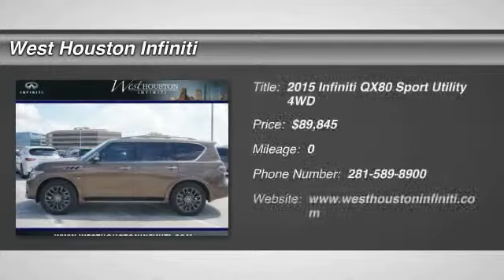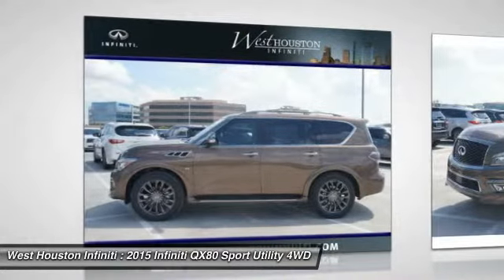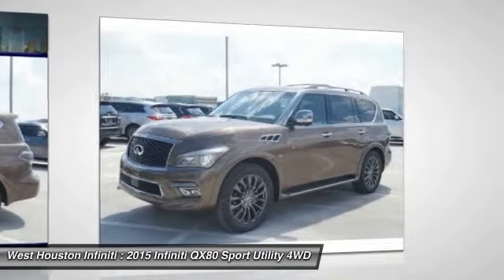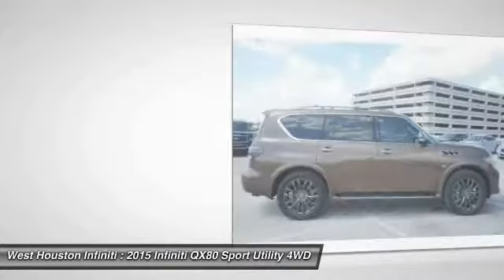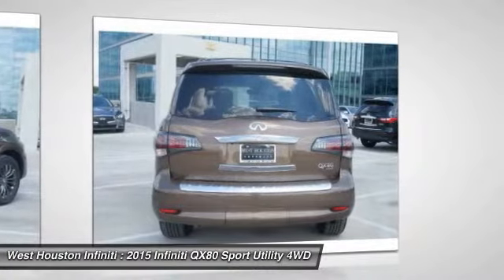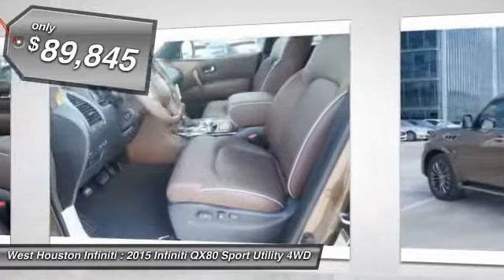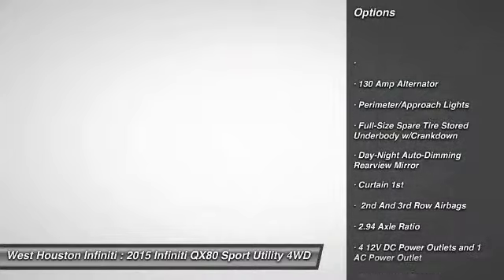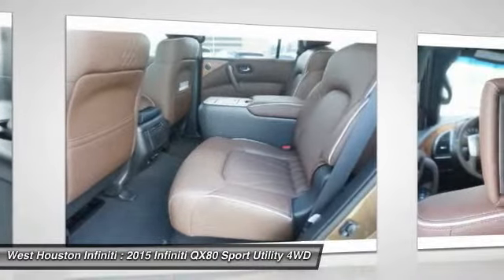2015 Infiniti QX80 Houston TX X8B233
2015 Infiniti QX80 Limited

We are pleased to present this excellent 2015 Infiniti QX80 with 0 miles. Its beautiful G exterior is nicely complimented by a clean Truffle Brown interior.  This QX80 comes equipped with the following options,  , 130 Amp Alternator, Perimeter/Approach Lights, Full-Size Spare Tire Stored Underbody w/Crankdown, Day-Night Auto-Dimming Rearview Mirror, Curtain 1st,  2nd And 3rd Row Airbags, 2.94 Axle Ratio, 4 12V DC Power Outlets and 1 AC Power Outlet, Side Impact Beams,  and much more. For a complete list, select the Options button below.